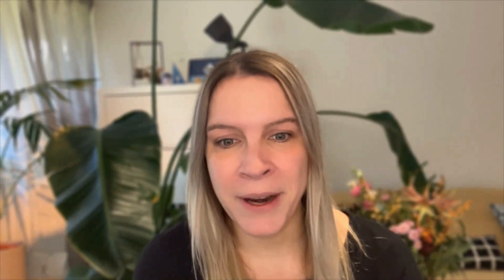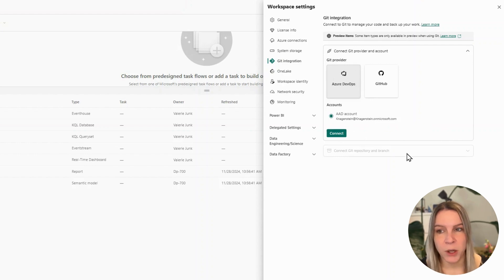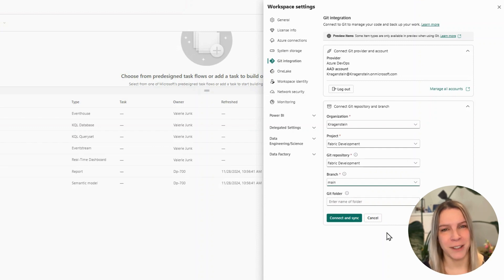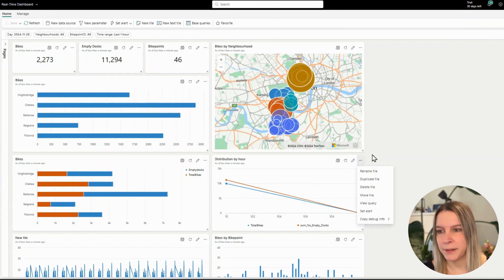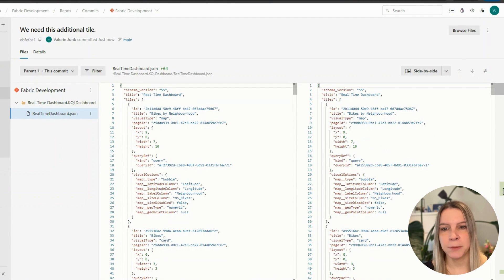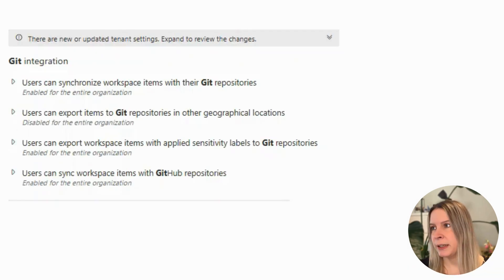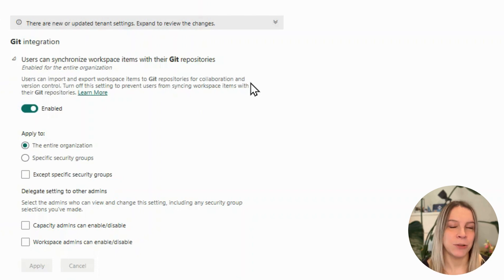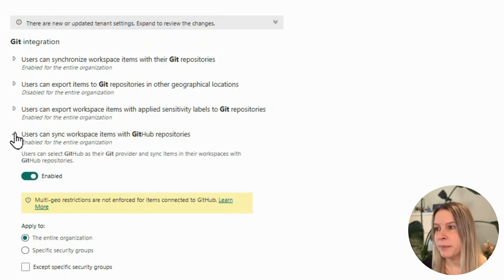DP-700 Version control in Microsoft Fabric with GitHub or Azure DevOps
Learn how to configure version control in Microsoft Fabric using GitHub or Azure DevOps.

⏰ TIMESTAMPS
00:00 Introduction to version control in Fabric
01:15 Workspace settings in Fabric
02:05 Git Integration & Workspace Settings in Fabric (General)
02:54 Making changes and committing them
04:12 Admin settings regarding Git integration in Fabric